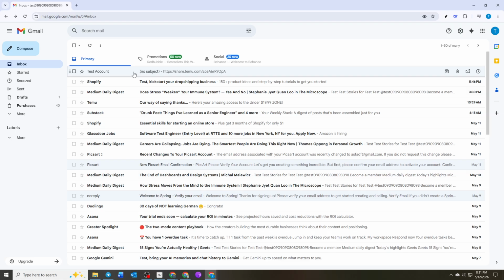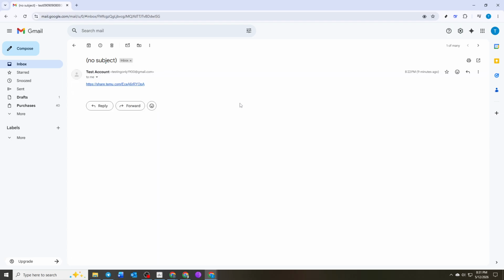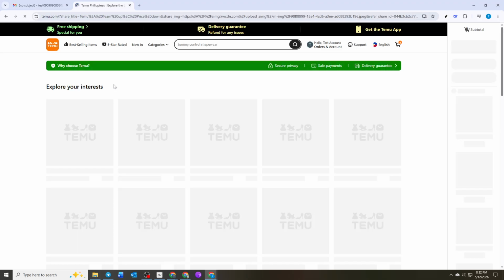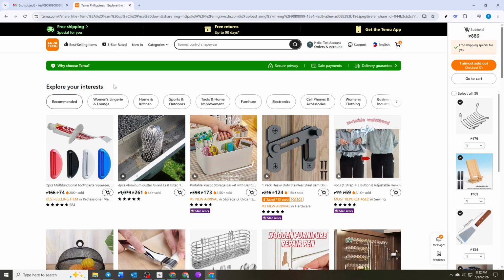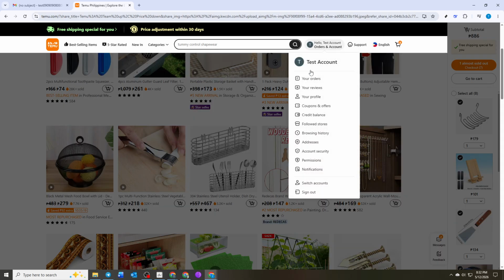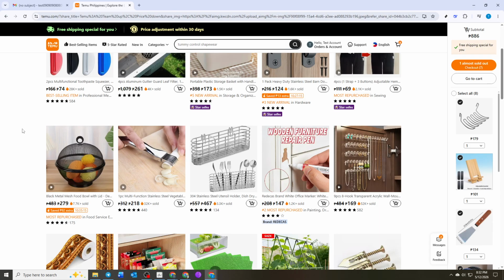How To Accept Temu Invitation On Laptop [2026 Guide]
In this video, we dive deep into the step-by-step process of accepting a Temu invitation on your laptop in 2026. Whether you're new to Temu or just need a refresher, we’ve got you covered. You'll learn about the interface, the necessary steps to get started, and tips to make the process smoother.

By the end of this guide, you'll not only know how to accept your invitation effortlessly but also gain insights into maximizing your Temu experience.

Temu TechGuide LaptopTutorialHow To Accept Temu Invitation On Laptop [2026 Guide]